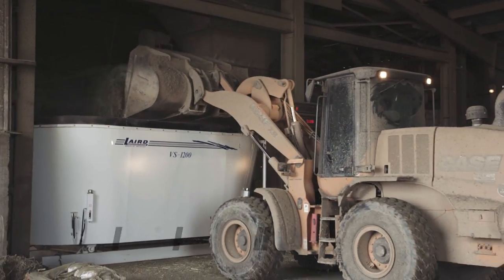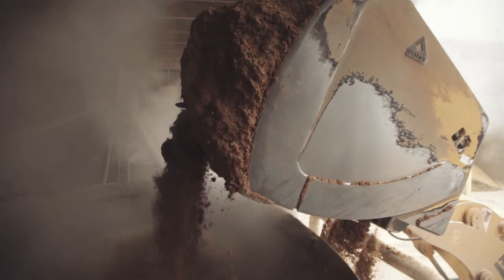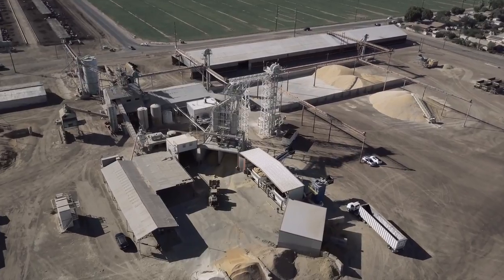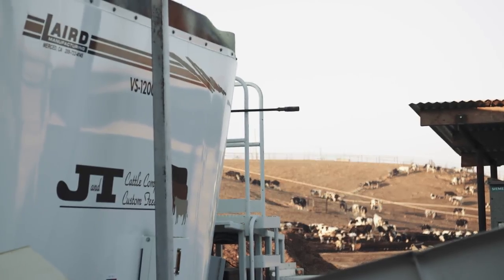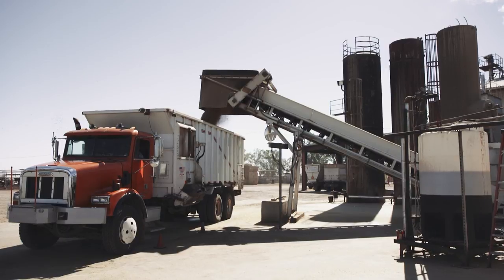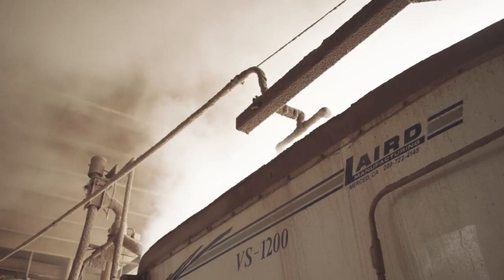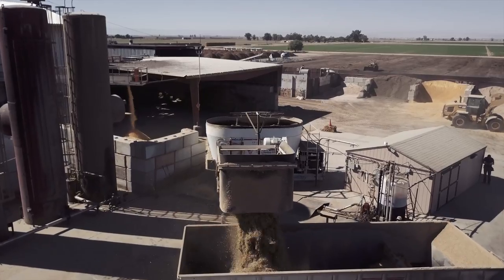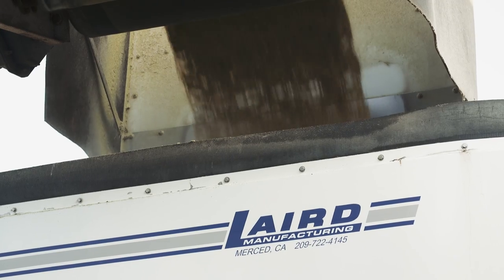Laird Manufacturing: Stationary Mixers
Corporate documentary focusing on Laird Manufacturing line of stationary mixers. I produced, directed, edited, and provided additional photography.